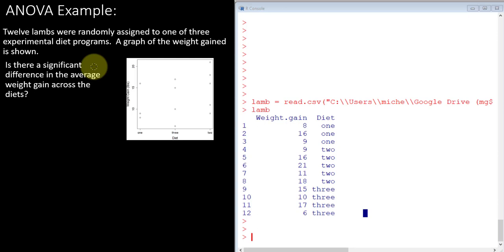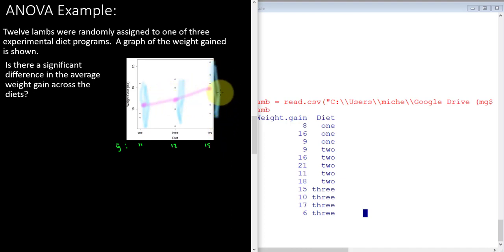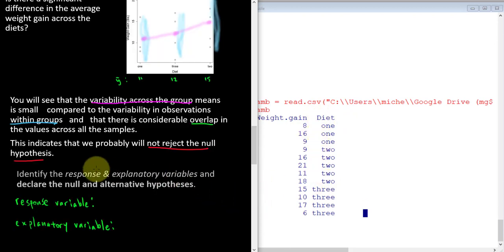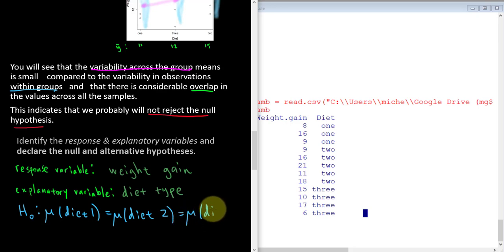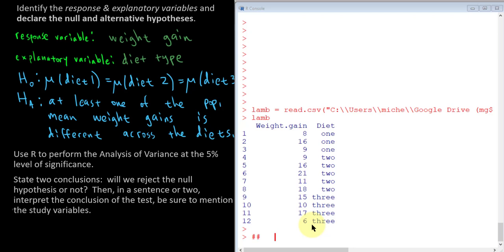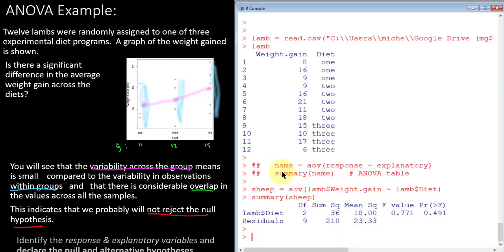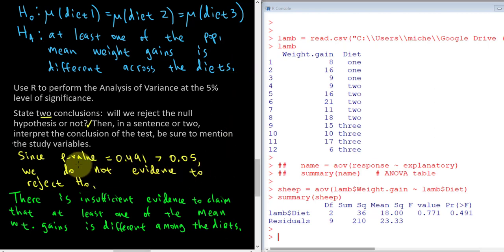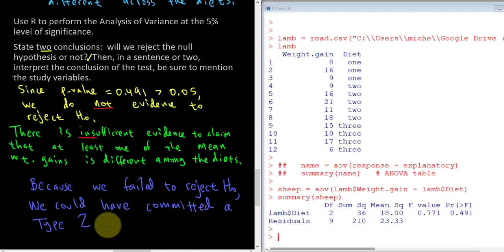Ch. 11.1 - Part 3: ANOVA Example in R